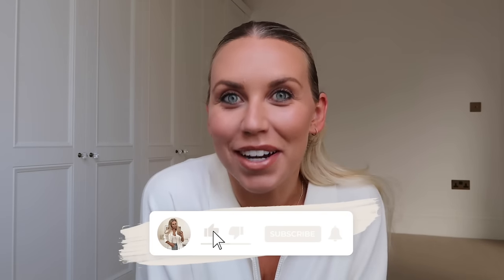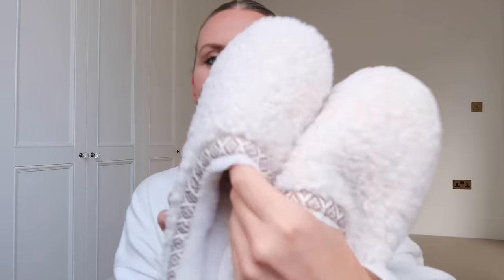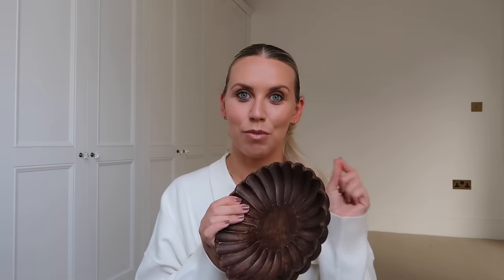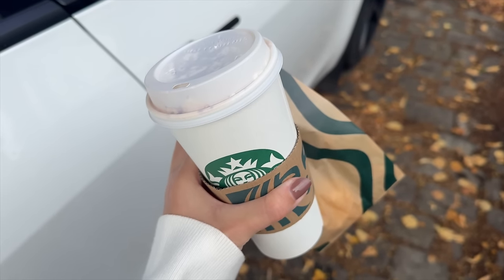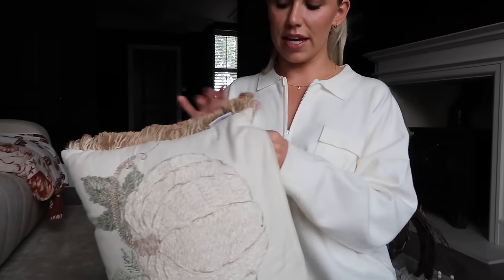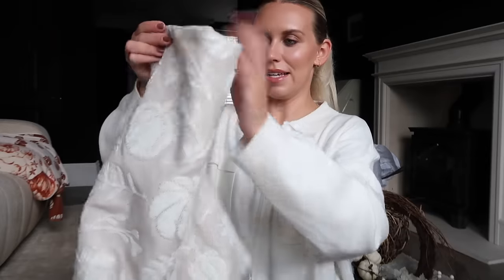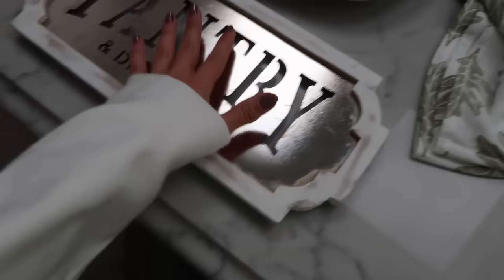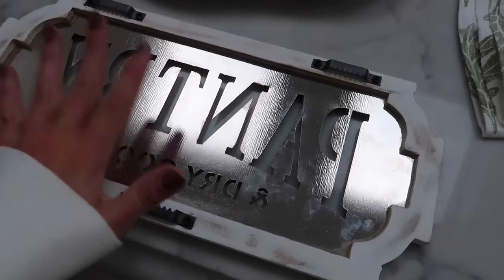DECORATE WITH ME FOR AUTUMN UK 2024 🍂 cosy neutral rustic modern farmhouse fall decor